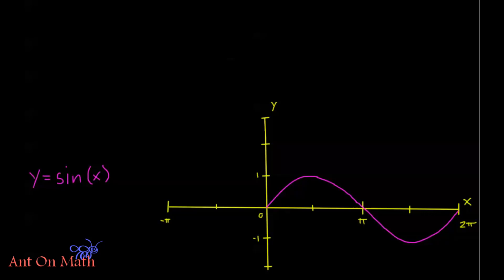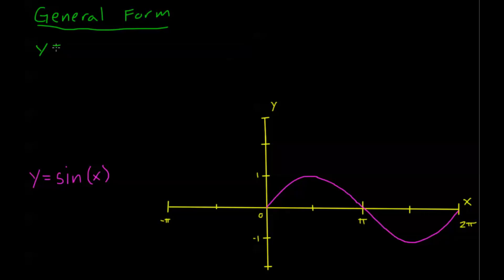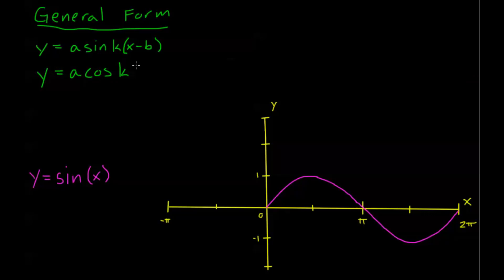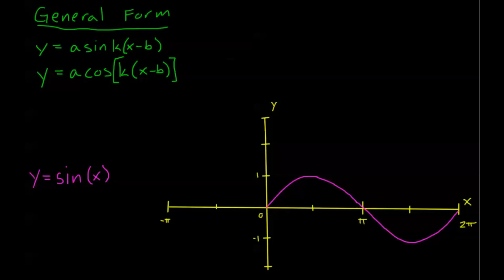5.3.4 Shifting Sine and Cosine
General form for Sine and Cosine, horizontal shifts See all Ant On Math videos